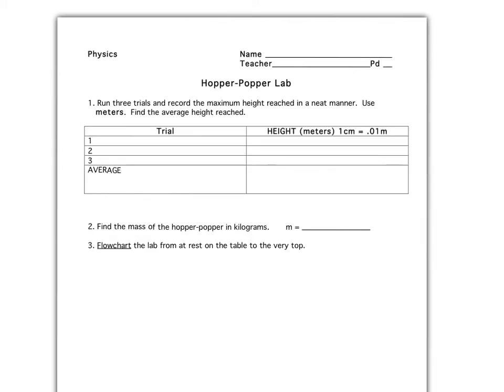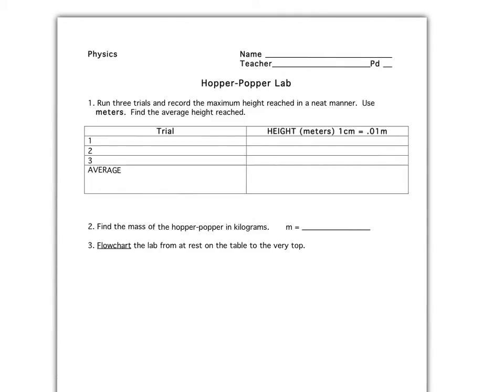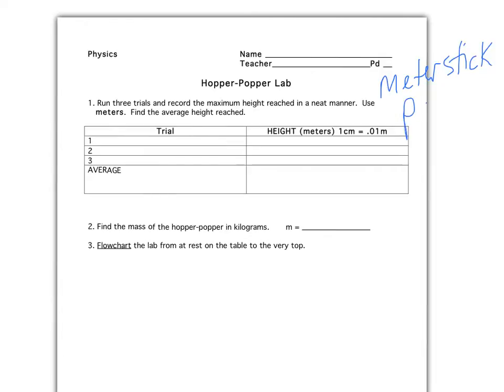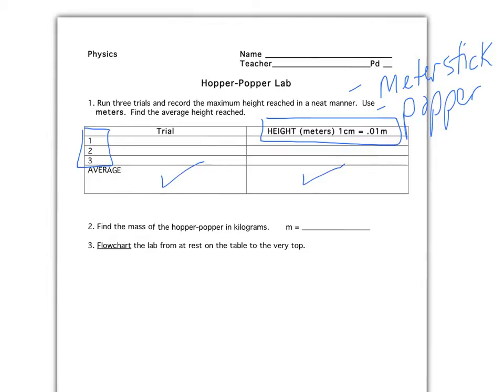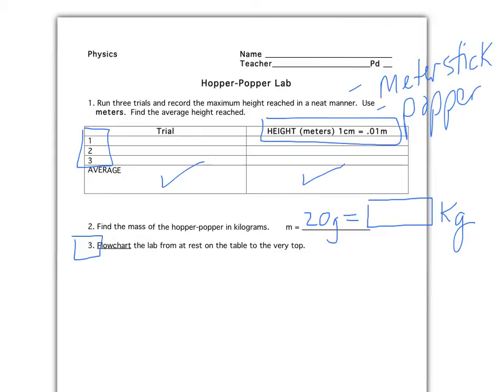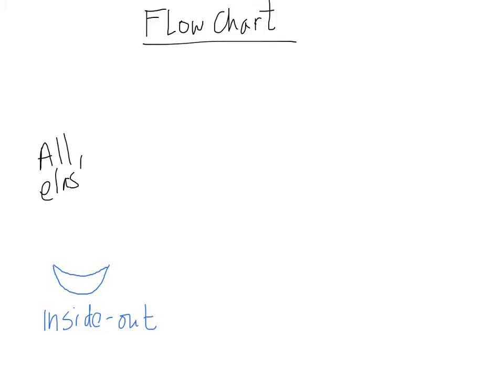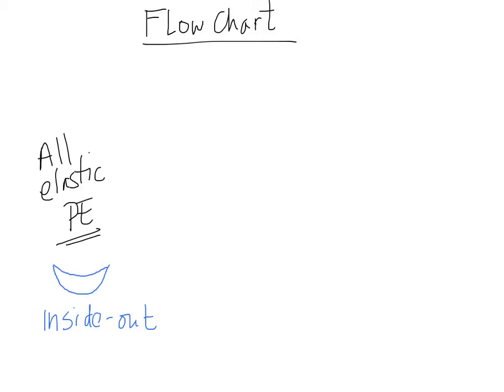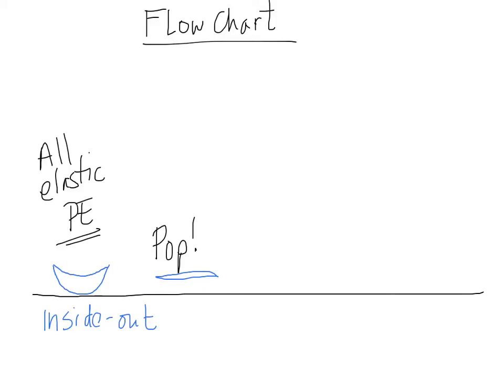Hopper-Popper lab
Pre lab instructions